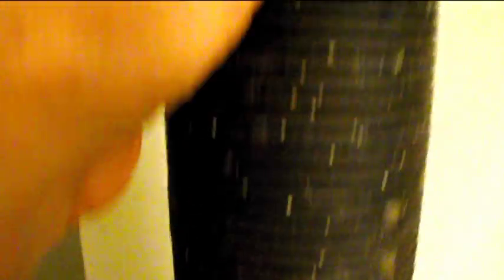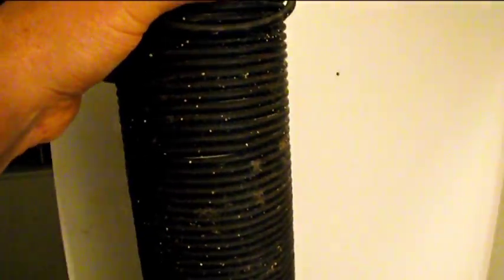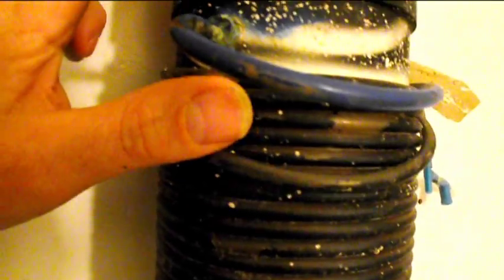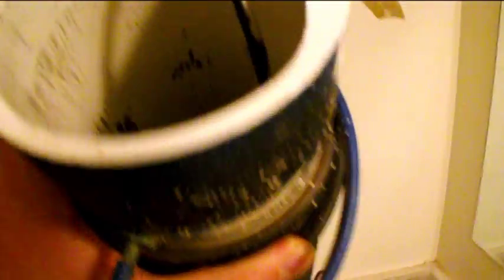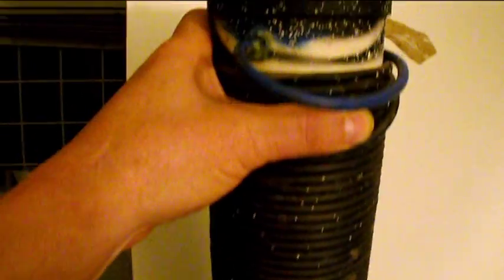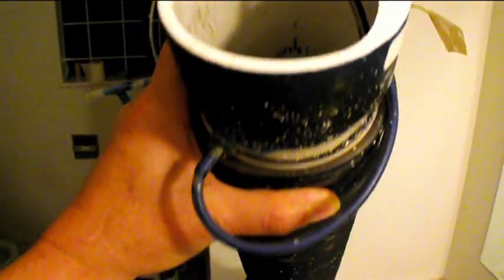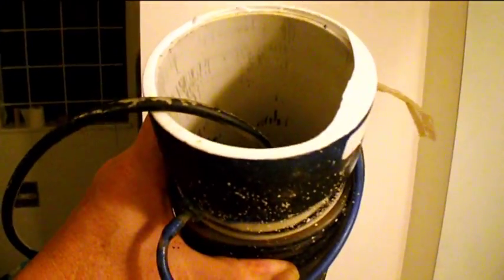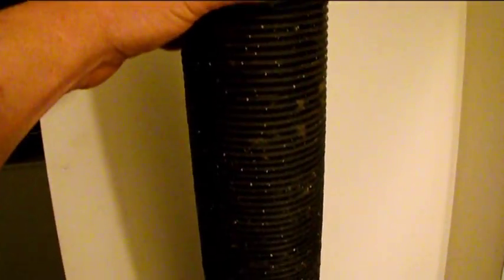De nitrate coil How it works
De nitrate coil How it works to remove nitrates from your salt water aquarium.